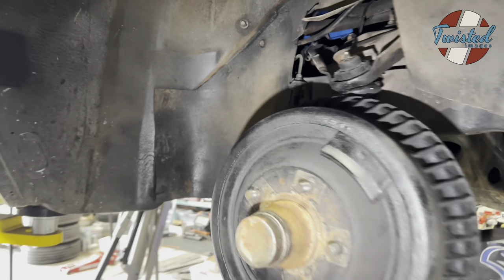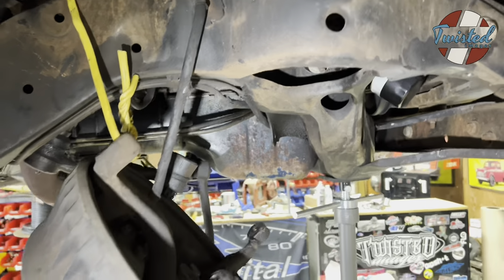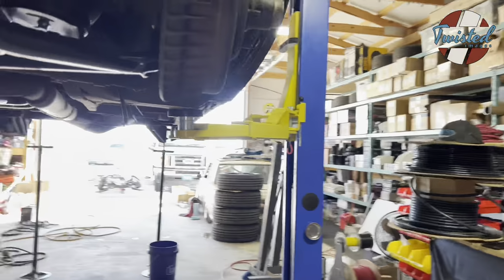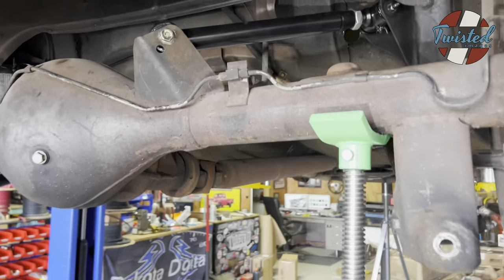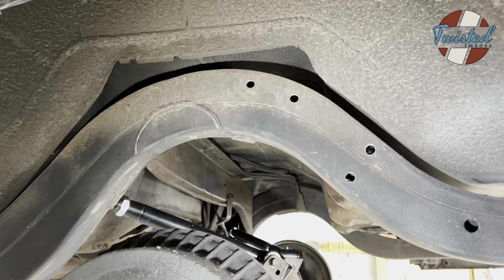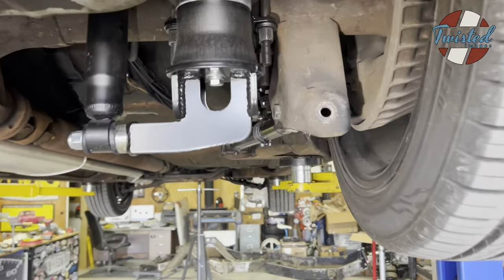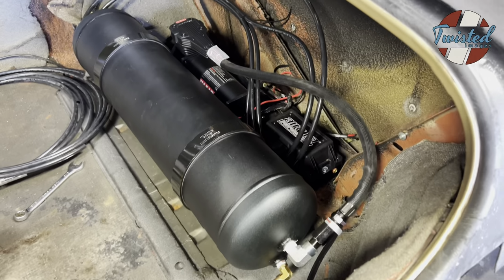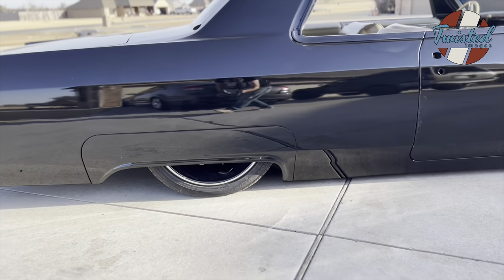1966 Cadillac Coupe DeVille - Air Suspension Installation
Alright, hour-long videos aren't your thing?  Well good- that Continental video was a chore to edit anyway!

This time, we're working on a 1966 Caddy.  These cars are a LOT easier to install air suspension onto than the 61-69 Lincolns, and as you can see they get CRAZY low!

Follow along as I cover some of the basics installing front and rear suspension kits from Choppin' Block, along with Air Lift Performance 3H management.